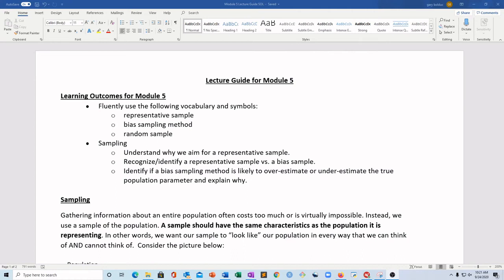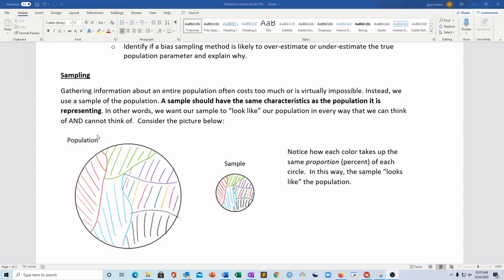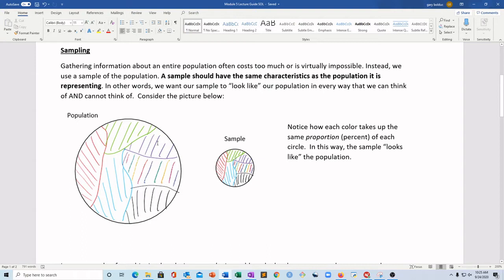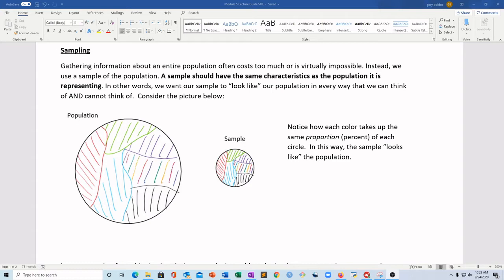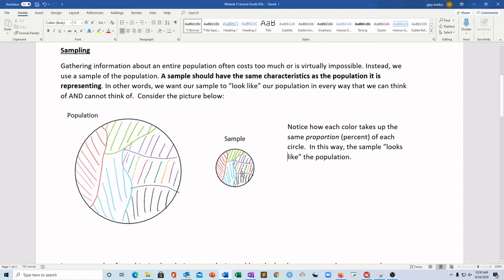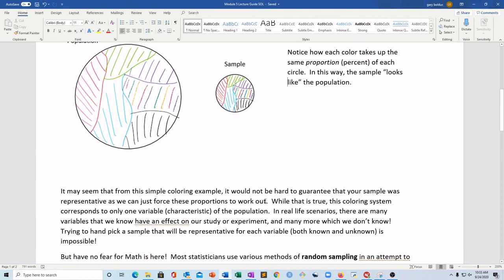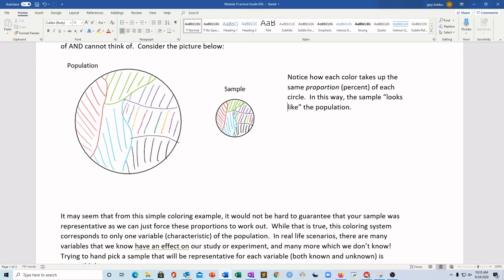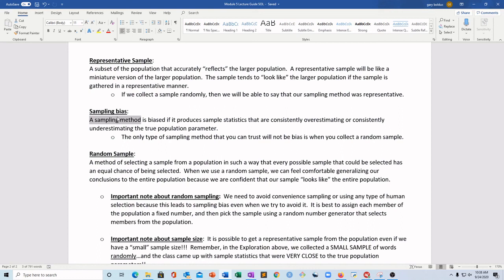MAT 118 - Lecture Guide - Module 5 - Overview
In this video we do an overview of Module 5 and discuss sampling.